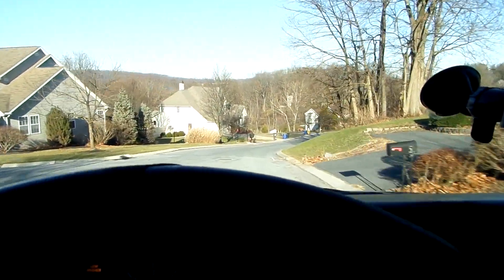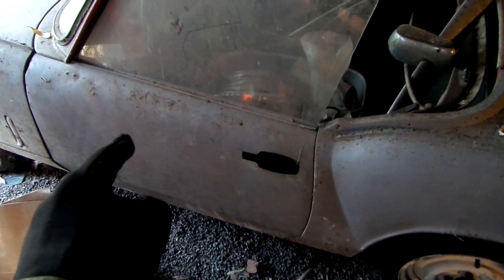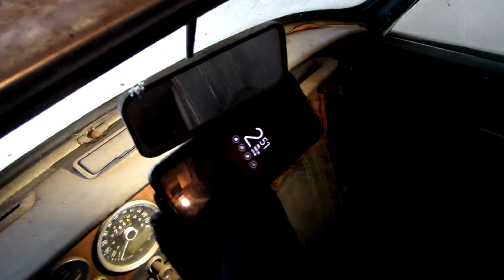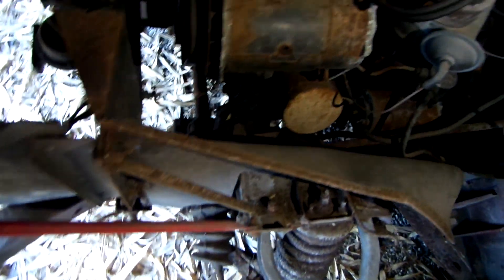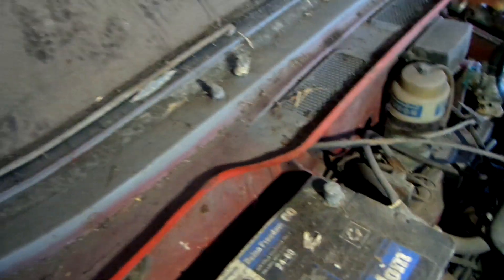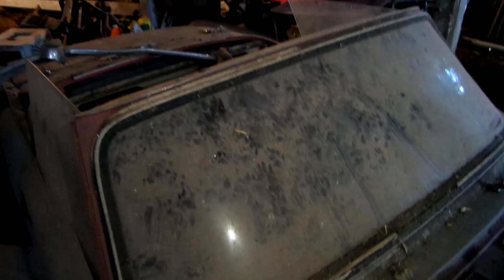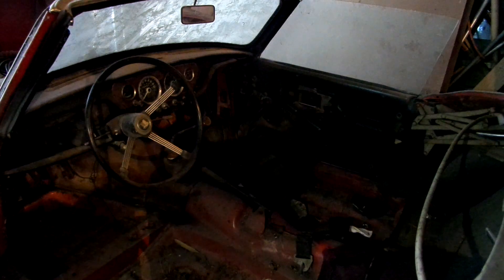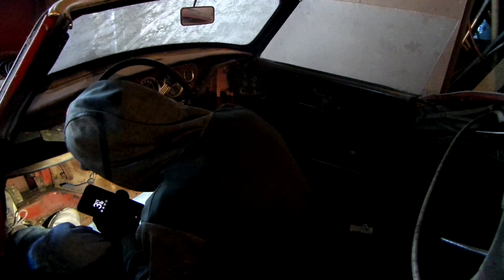Barn Find Triumph Spitfire Restoration #1 - First look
Here's a first look at my new project... a 1968 (I think) Mk3 Triumph Spitfire.